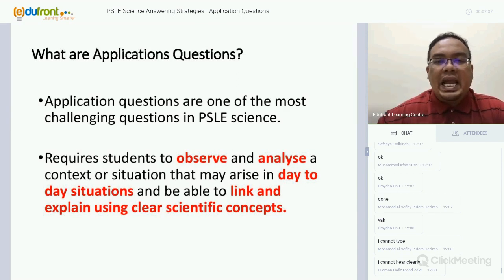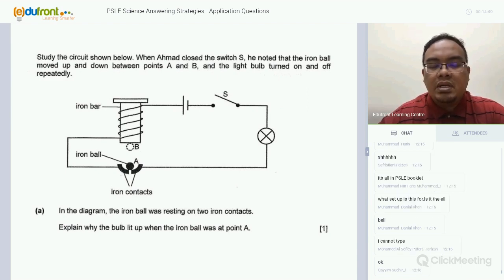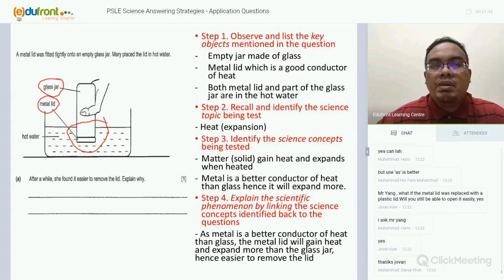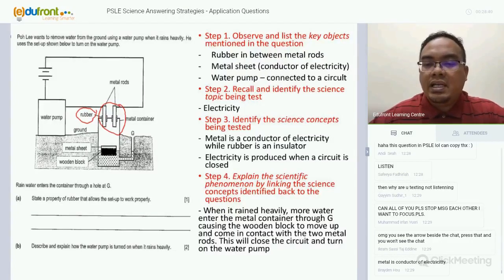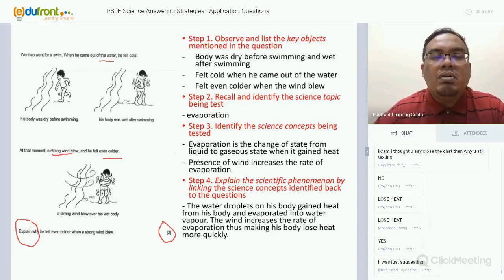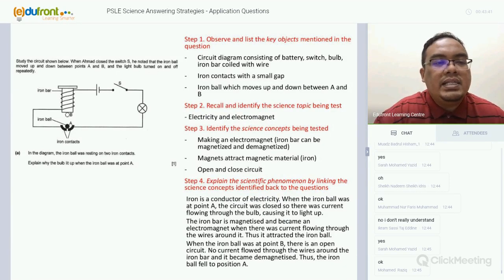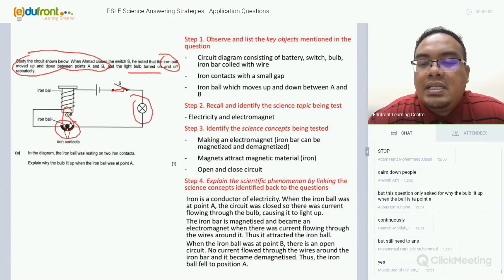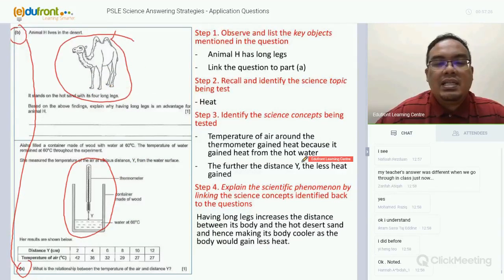PSLE Science - How to Science in Application Questions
Edufront Learning Centre